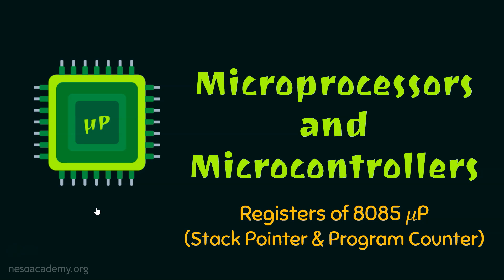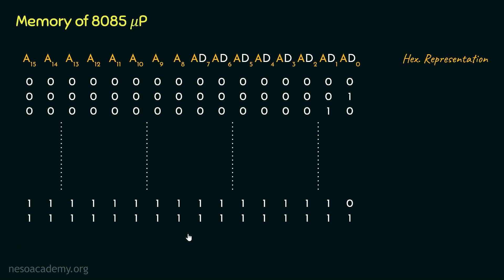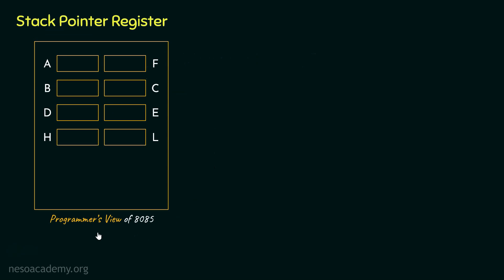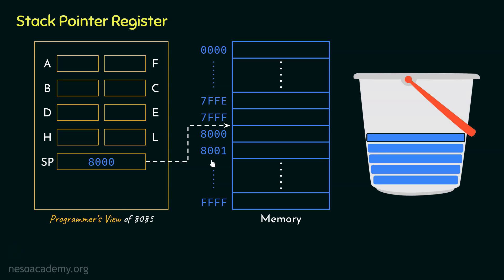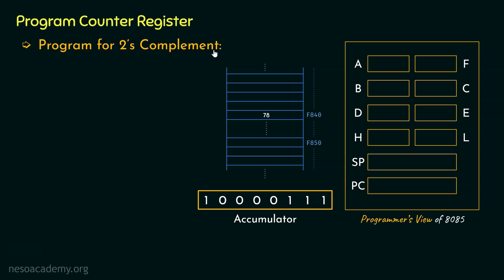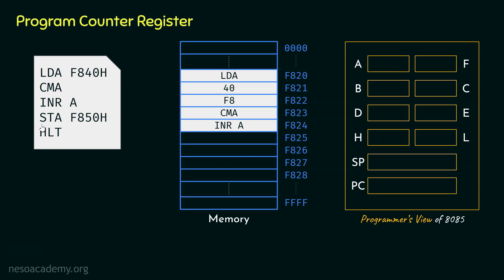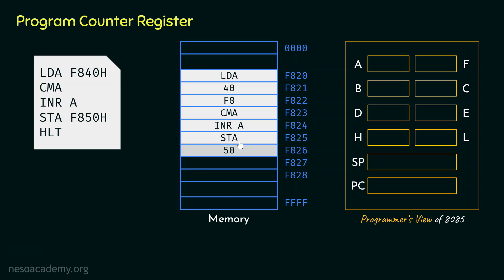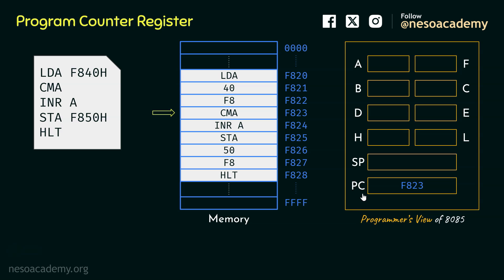Registers of 8085 Microprocessor (Stack Pointer and Program Counter)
Microprocessor & Microcontrollers: Registers of 8085 Microprocessor (Stack Pointer and Program Counter)
Topics discussed:
1. Understanding the Memory of 8085 Microprocessor.
2. The Stack Pointer Register of 8085 Microprocessor.
3. The Program Counter Register of 8085 Microprocessor.